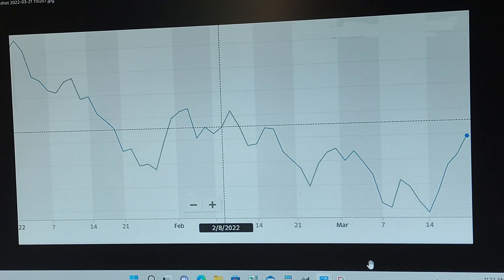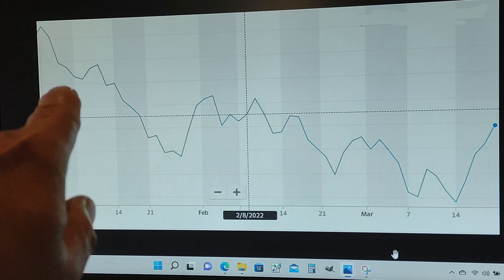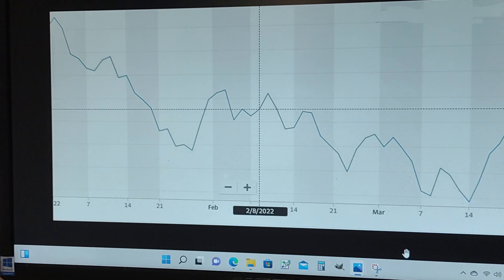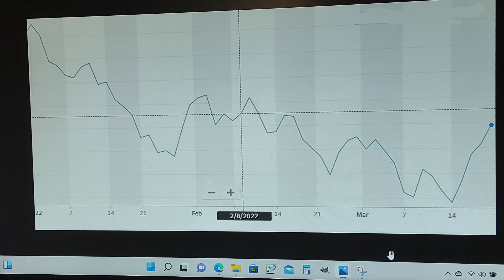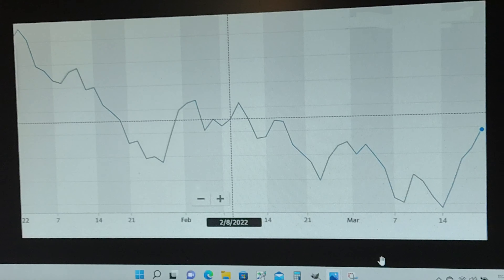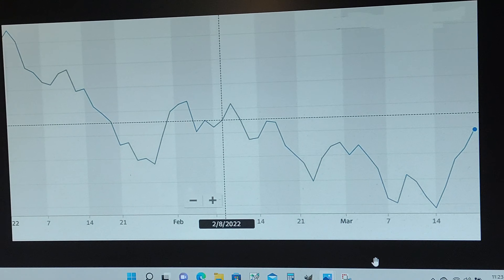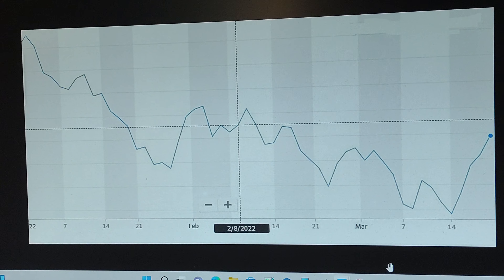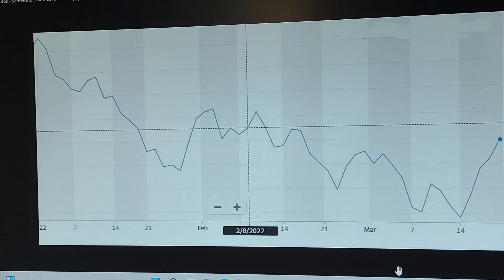investing mistakes of quartytypo